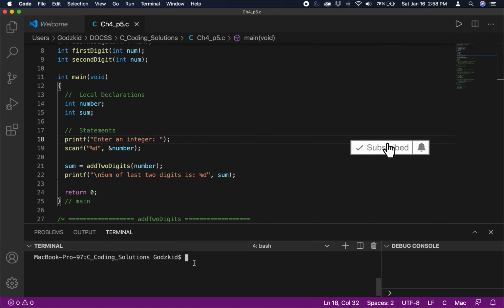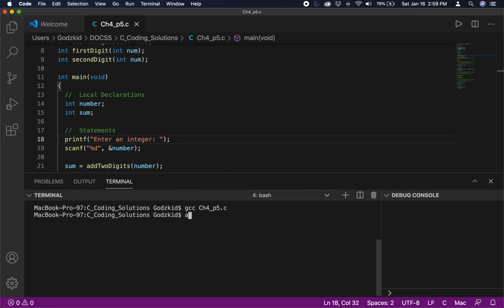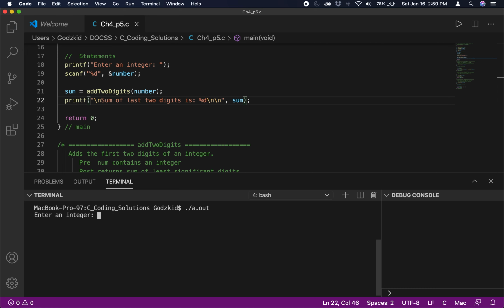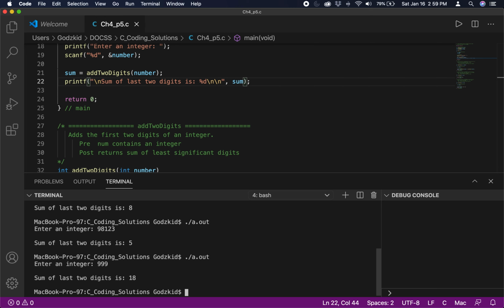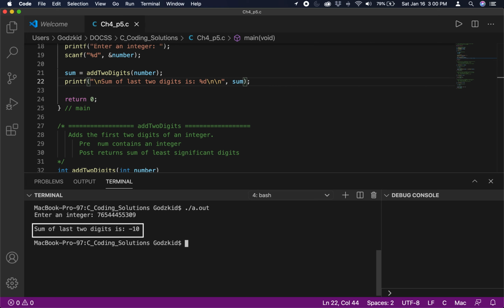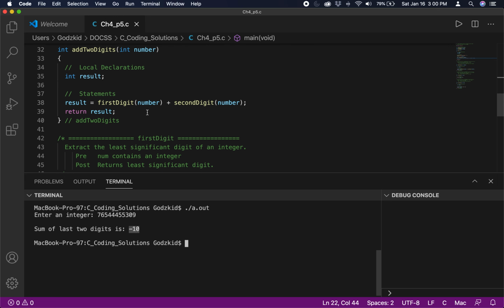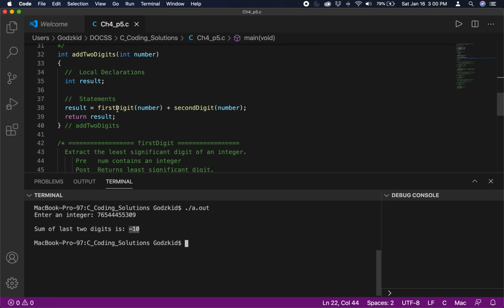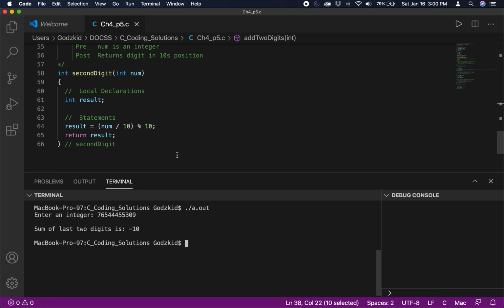Add the least two significant digits of an integer number Pt.2 | C Coding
C Programming tutorial. In this video we will explore integers in C by extracting and adding the two least significant digits of an integer number.